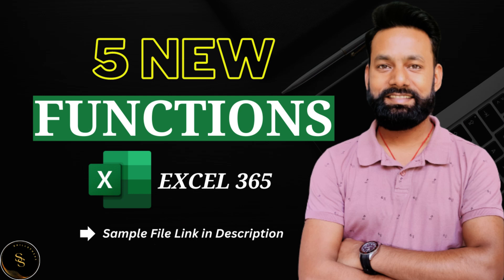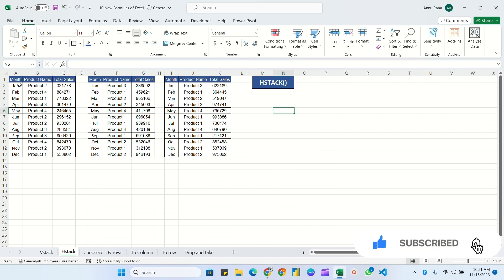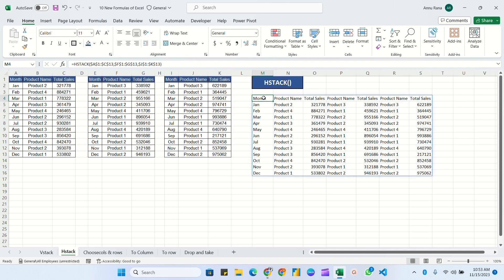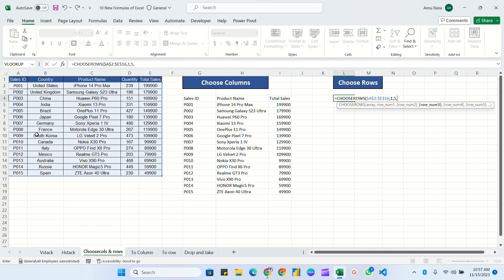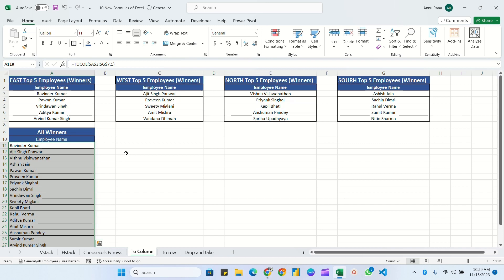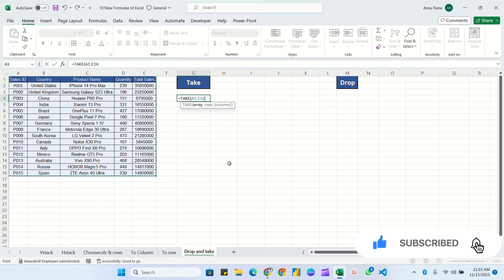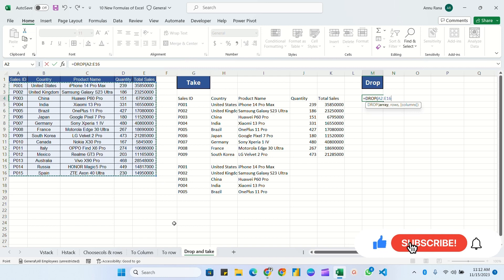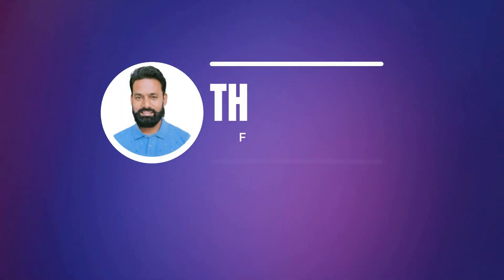EXCEL FORMULAS Just Got Easier With These Simple Tricks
EXCEL FORMULAS Just Got Easier With These Simple Tricks | Top 5 Excel Formulas || New Excel Functions || Excel Formulas

This video demonstrates a convenient way to use excel365 new formulas with example.
Formulas covered in this video:
VSTACK()
HSTACK()
CHOOSEROWS() & CHOOSECOLS()
TOCOL()
TAKE() & DROP()

MS Excel: The most powerful spreadsheet software ever made, for everything from data analysis to visualization to personal data analysis etc.

📗💻 LEARN EXCEL - by Annu
Want to learn how to use Excel for Data Analysis, MIS, Reporting?

new excel functions
excel formula
excel 2016
excel 2019
excel 2013
microsoft excel tutorials
formulas in excel
excel functions
new features in excel
excel formulas hacks
vstack
hstack
tocol
choosecols
chooserows
take
drop
excel 365
excel formulas and functions
microsoft 365 excel
excel tutorial
learn excel formulas
formulas
office 365
microsoft 365 excel complete story
advanced excel tricks
excel formula
how to use formulas in excel